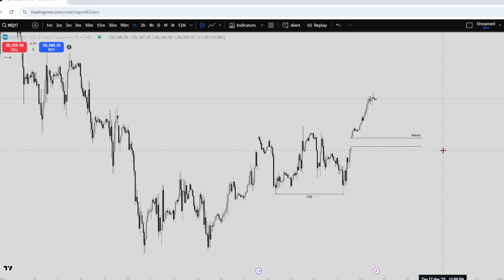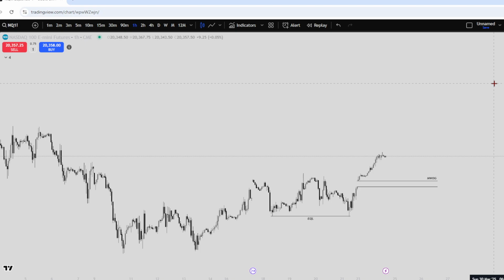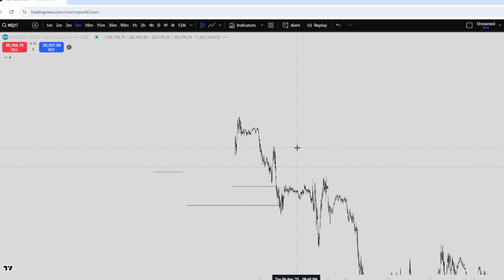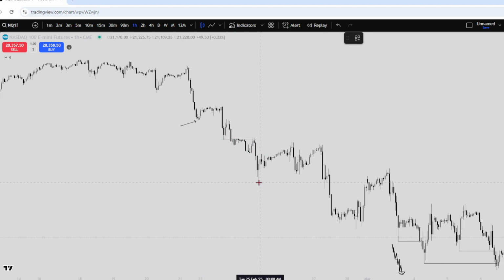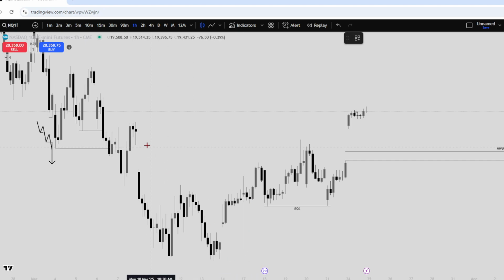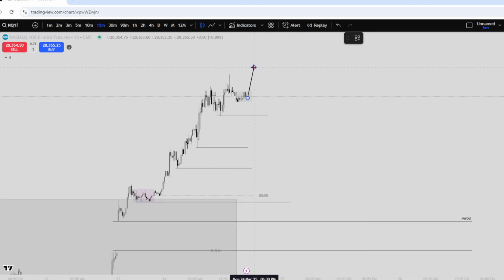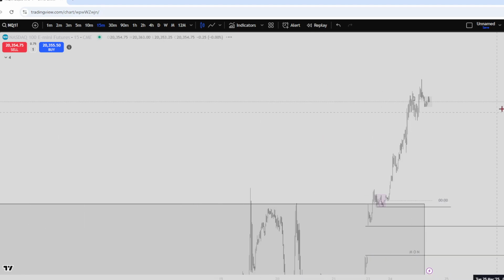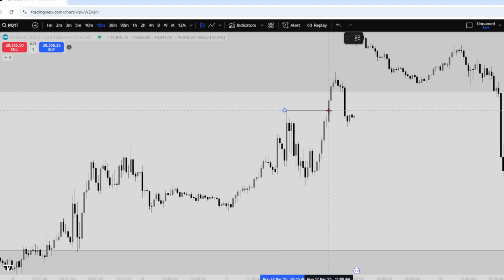BREAKDOWN OF ORDERFLOW